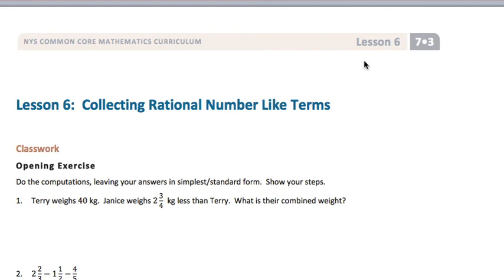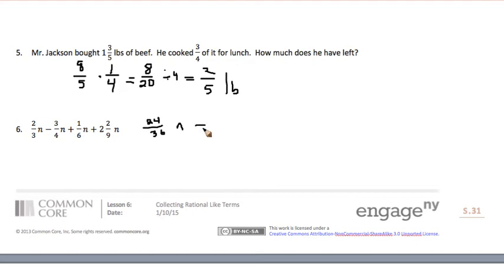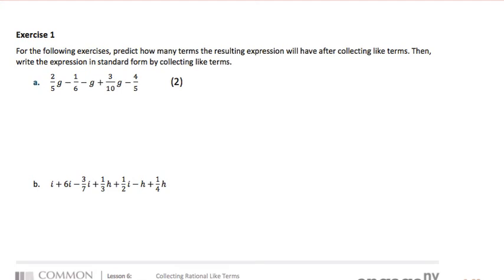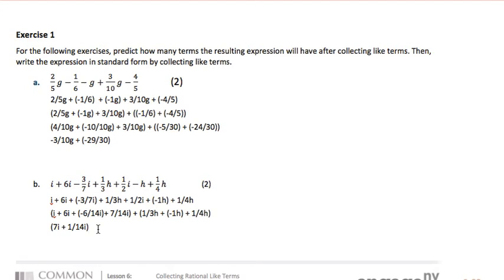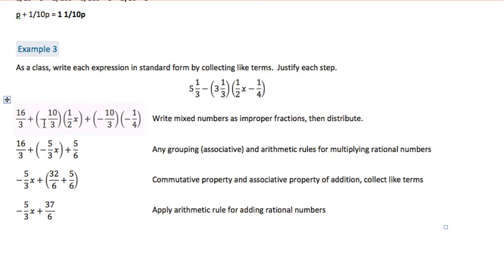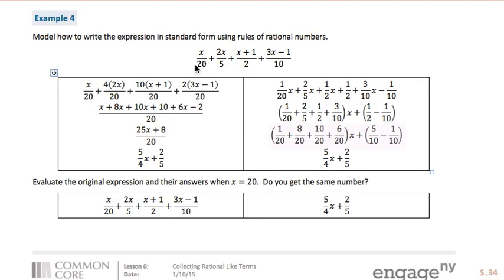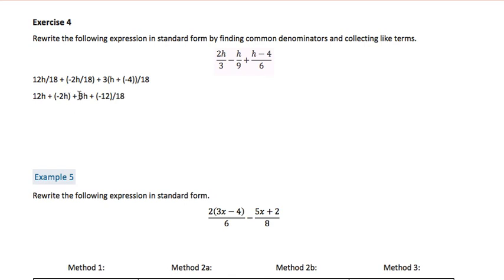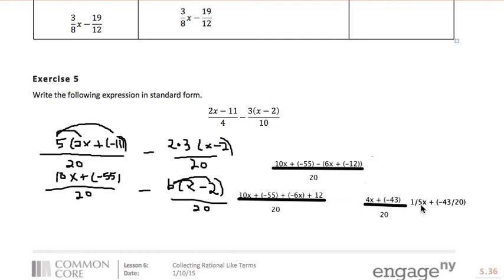PA Module 3 Lesson 6